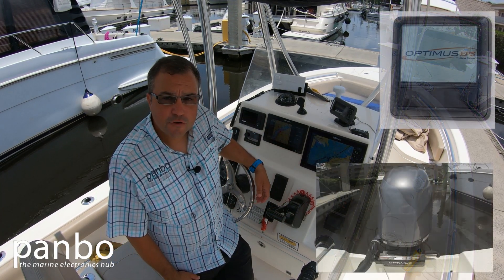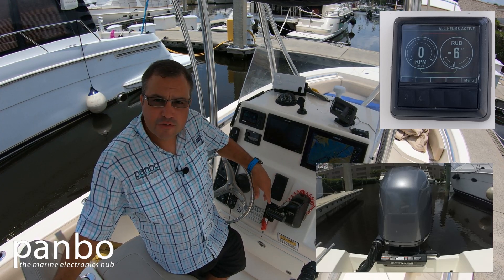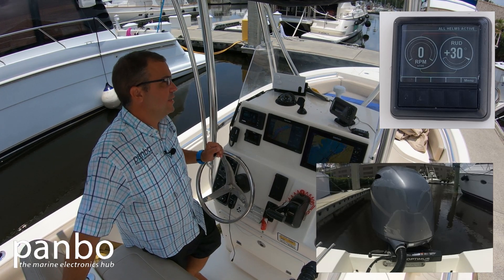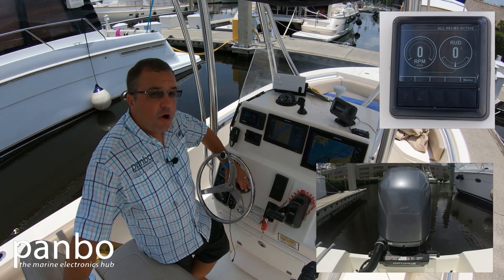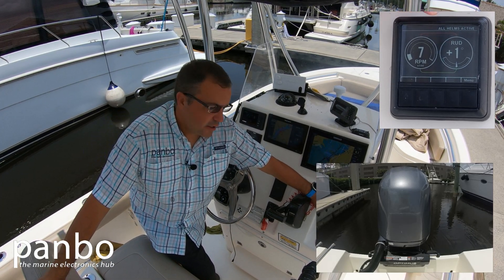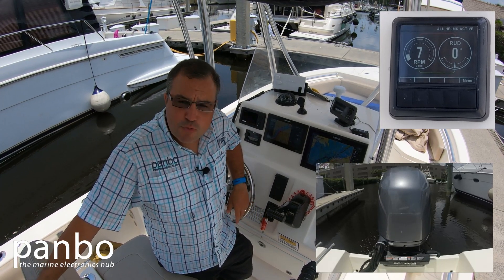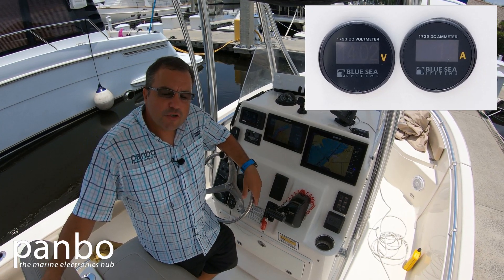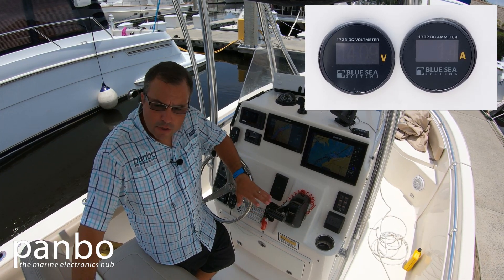Panbo.com - Dometic Optimus All-Electric Steering System overview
Panbo's Ben Stein gives an overview of the Dometic Optimus All Electric Steering System installed on a 22' Cobia center console